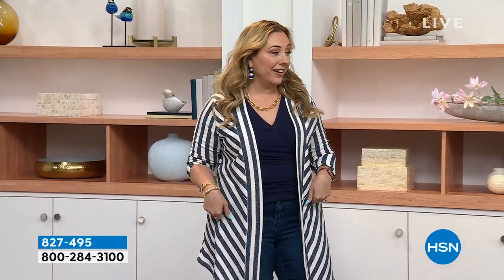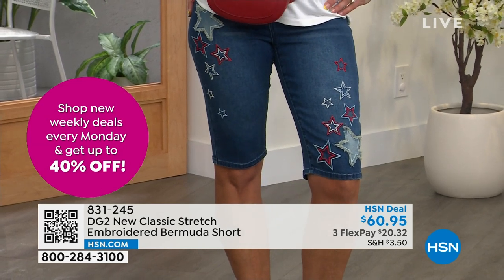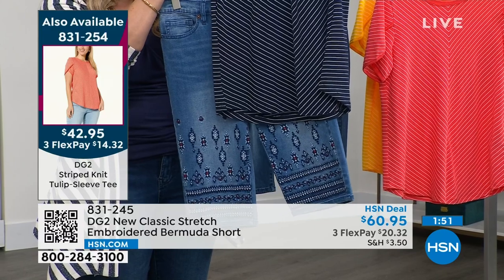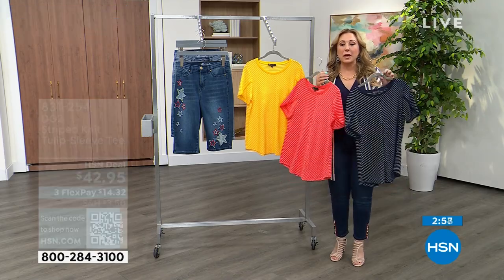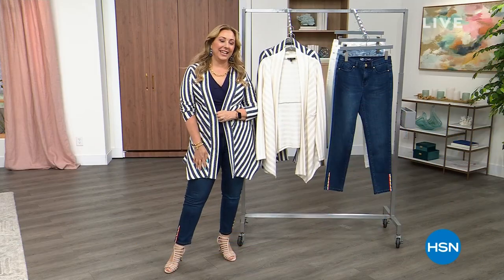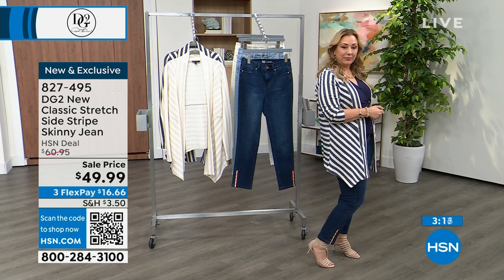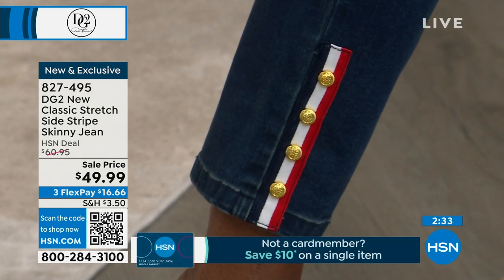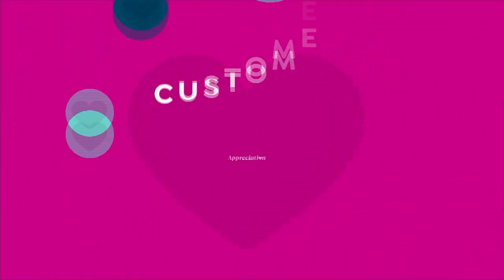HSN | DG2 by Diane Gilman Fashions 04.12.2023 - 04 PM